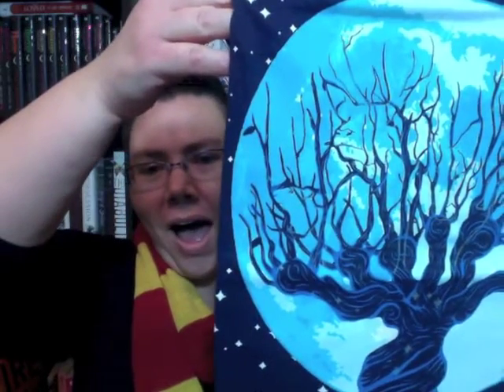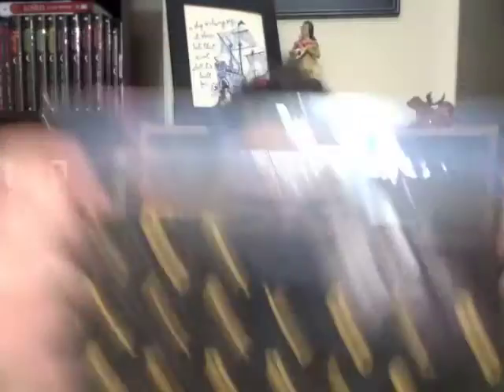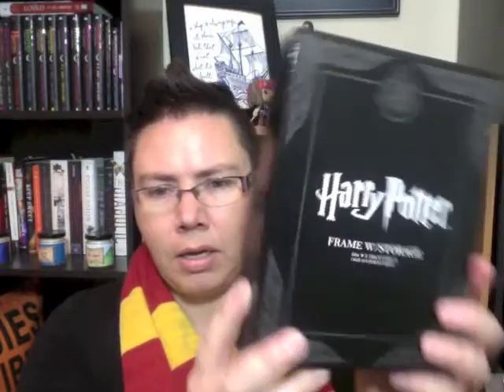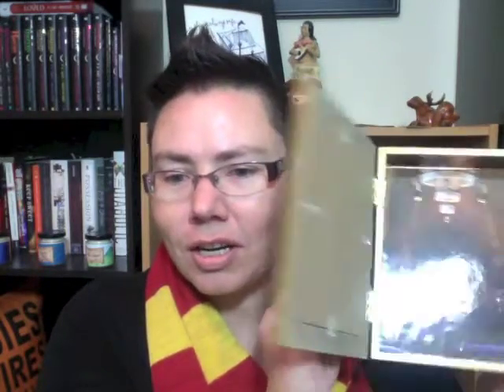Wizarding World UNBOXING November 2017 (Really December)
November's box was delayed but it was so worth the wait!  Check out the Harry Potterish goodies inside!